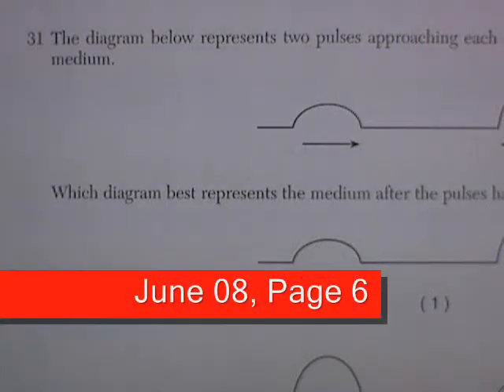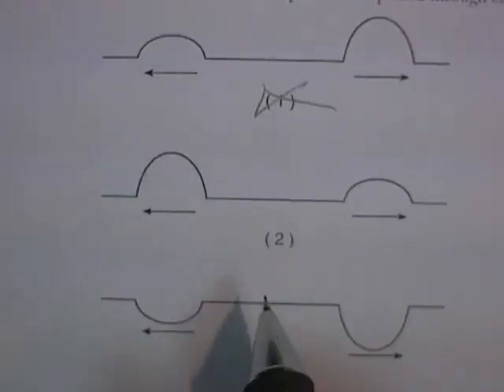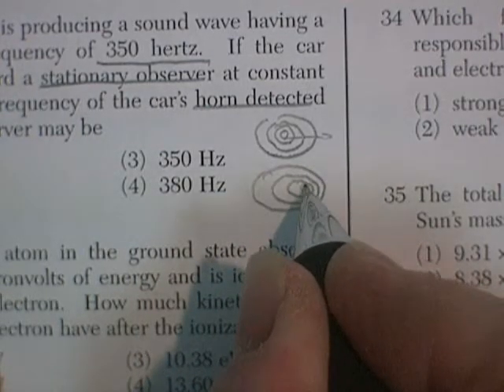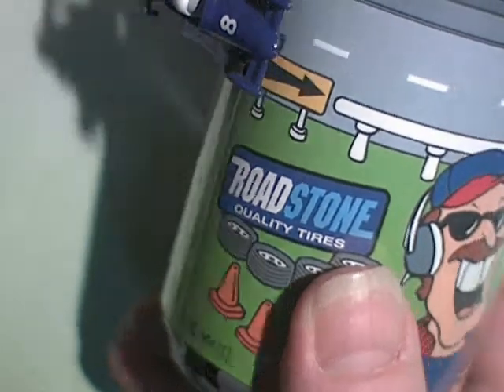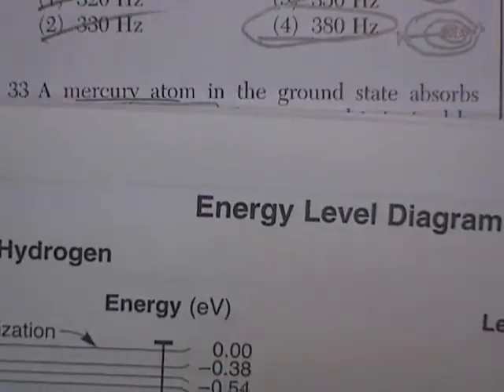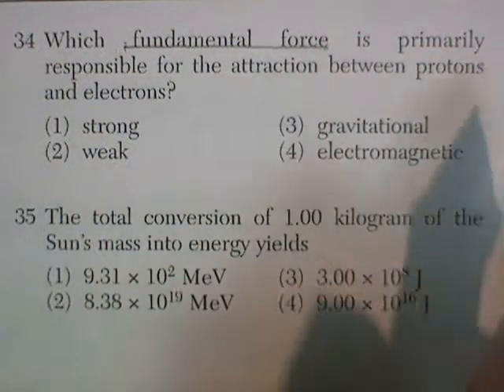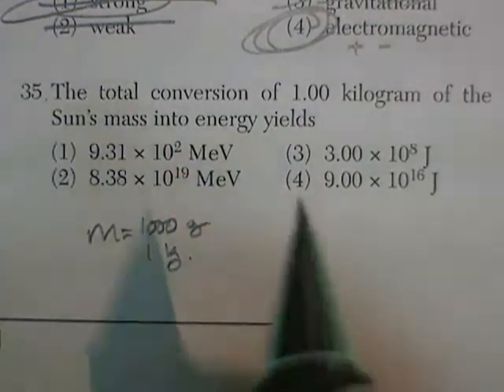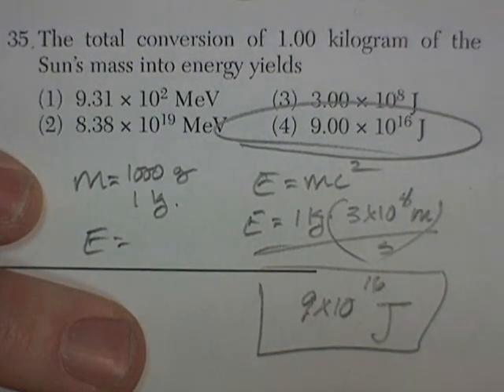NYS Regents Physics Review: June 08, Page 6